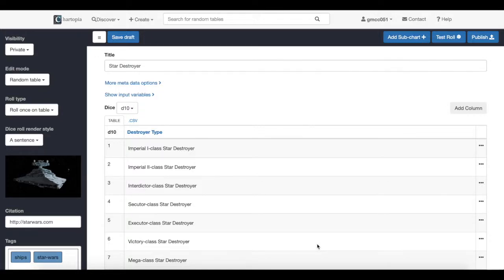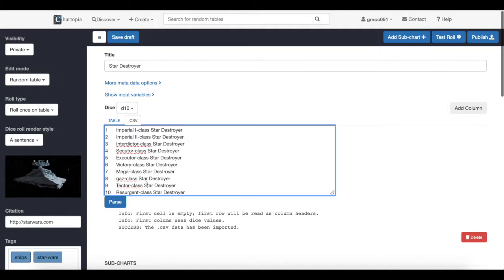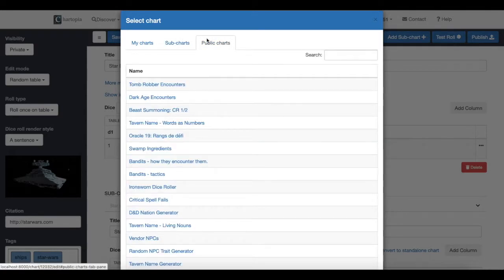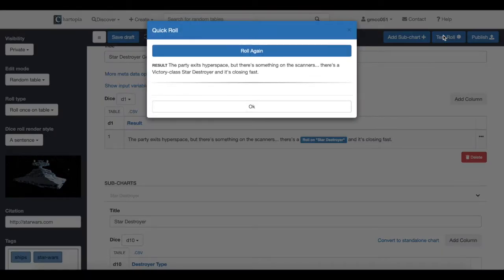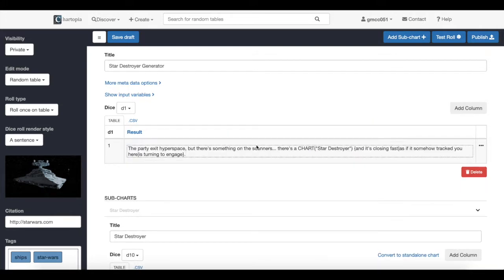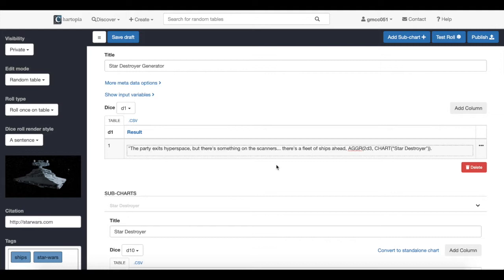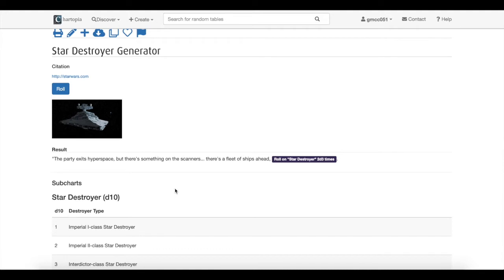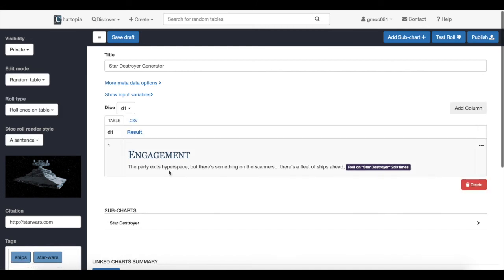Create a Simple Generator with Chartopia - Part 2 Subtables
Describes how to add a sub table and link to it from a parent table.